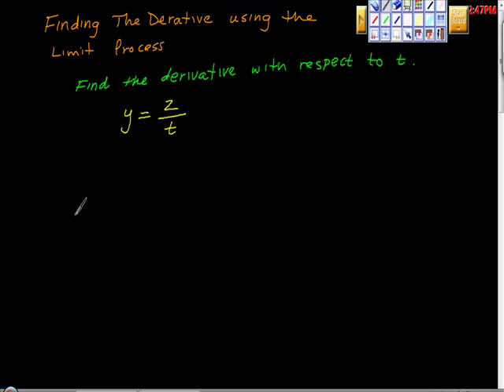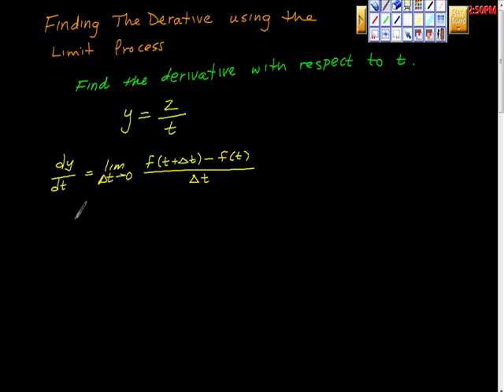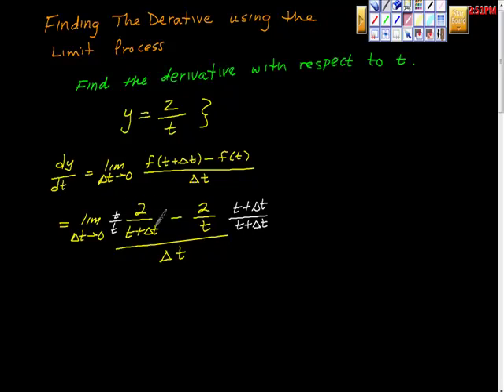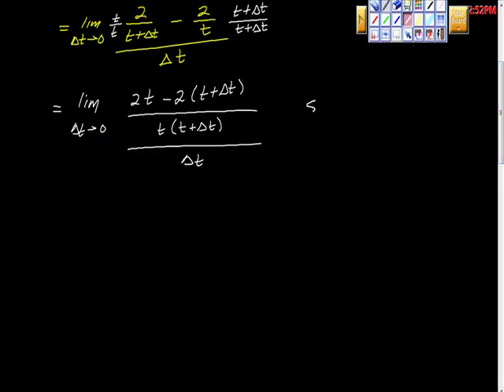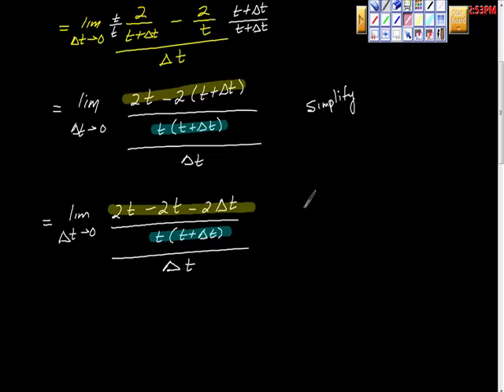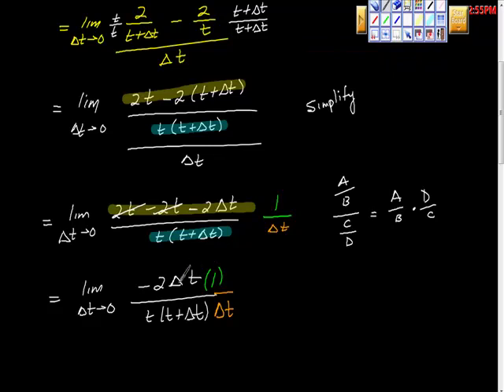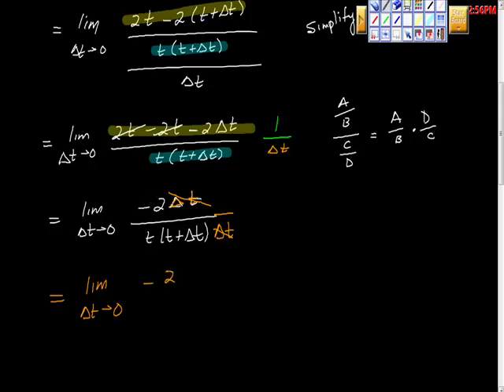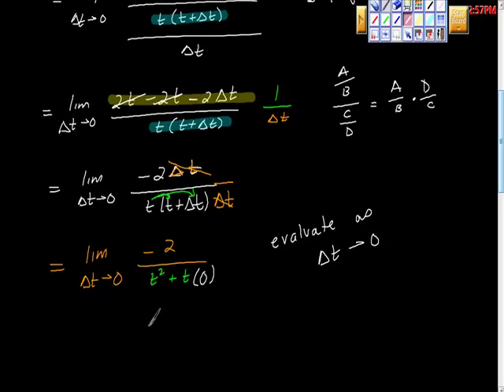Finding the Derivative Limit Process III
Another really good eample of finding a derivative using the limit process.  In this case we find dy/dt of a rational function.